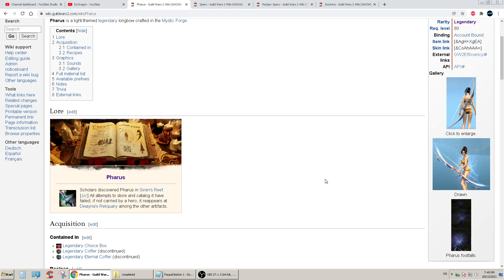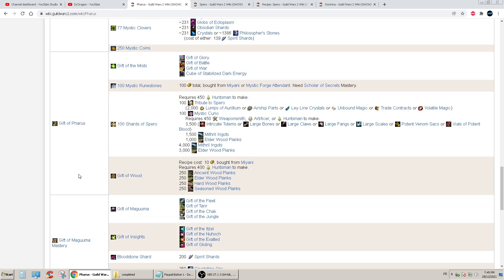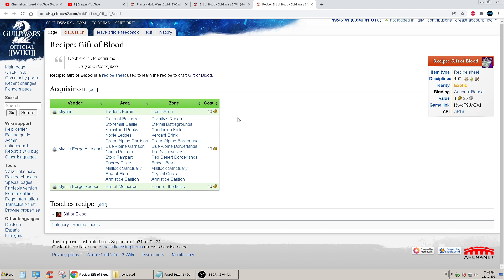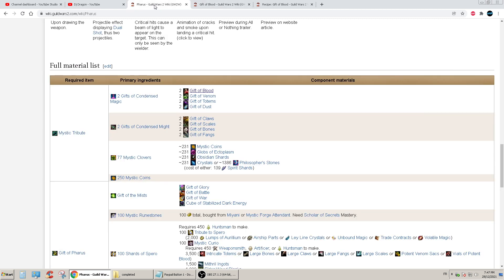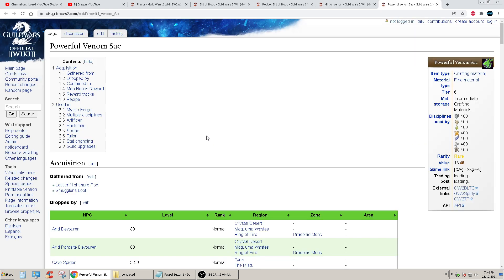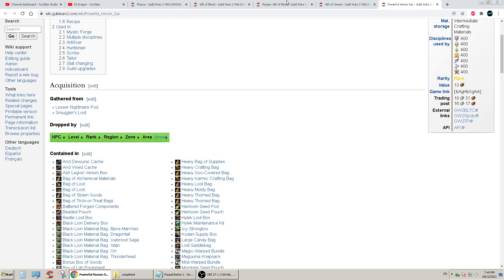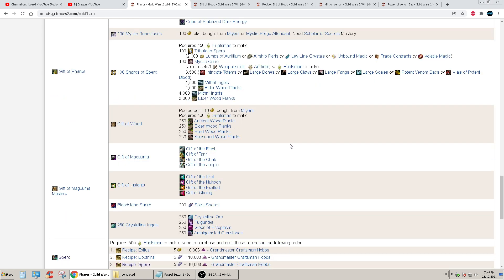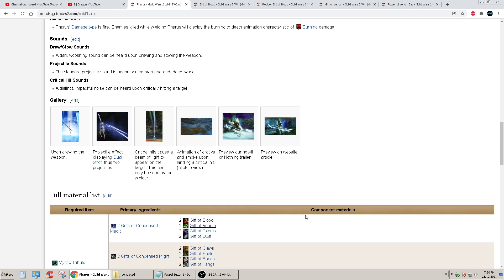GW2 | When you take a closer look at LEGENDARY "crafting mats"... to then give up on life....sigh.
NB: If you want me to give you a "shout out" in my next vid, please
put your Youtube name in the "message box" within the donation

option. Ty!